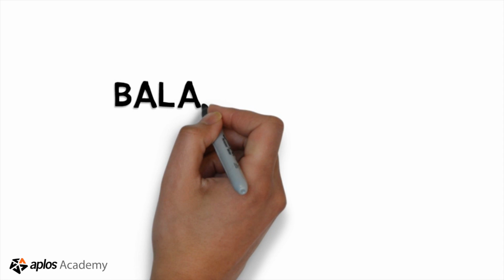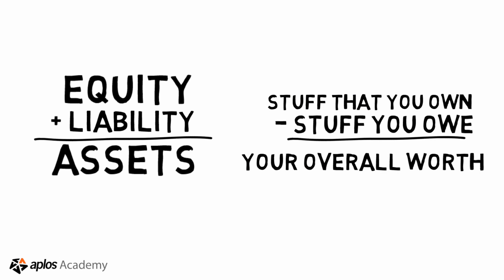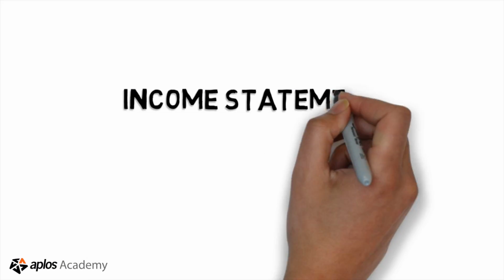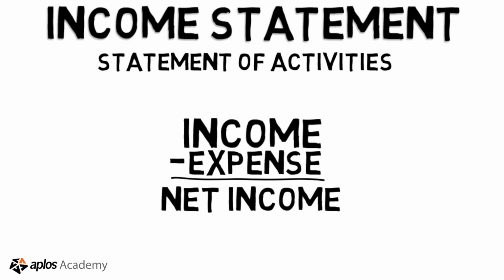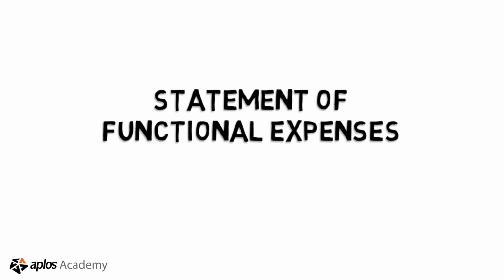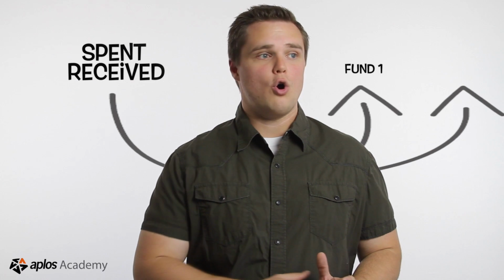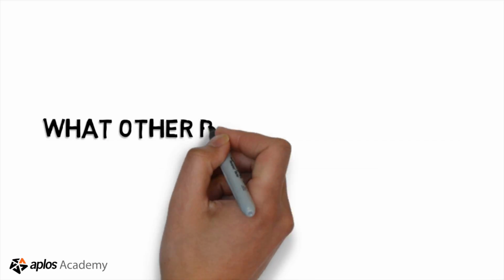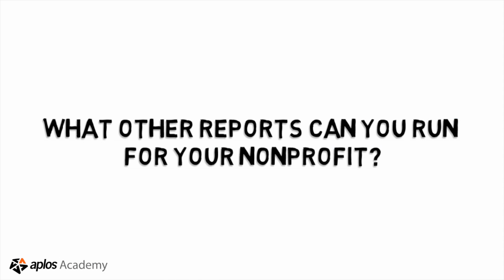What are Nonprofit Financial Statements? [ Main Reports You'll Need]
Table of Content:
0:00 Intro
0:13 What Are Financial Statements?
0:37 Balance Sheet Report (Statement of Financial Position)
1:01 Income Statement Report (Statement of Activities)
1:37 Statement of Functional Expenses
2:17 Why You Should Use Fund Accounting Software?

To learn more about accounting for nonprofits, signup for my free course

In this lesson, we are going to learn about nonprofit financial statements, a.k.a. reports. We will take a look at the two reports everyone needs, a third report nonprofits need, and other types of reports that can benefit your organization. If you have set up a chart of accounts and started to record transactions, this is the lesson for you!

Aplos is the #1 online accounting software that has helped more than 40,000 nonprofits.